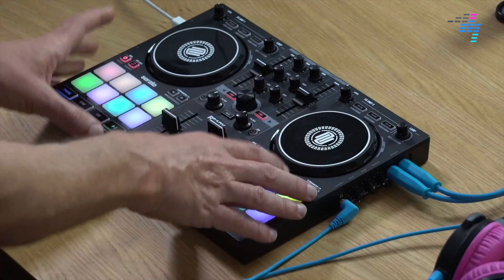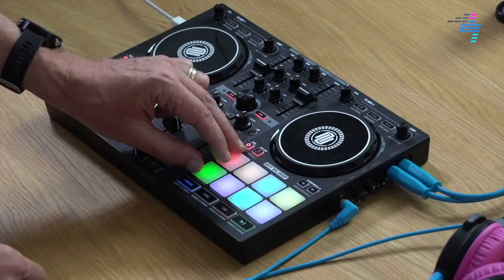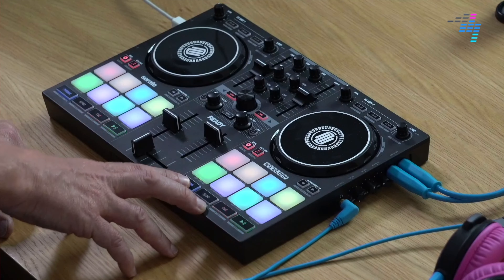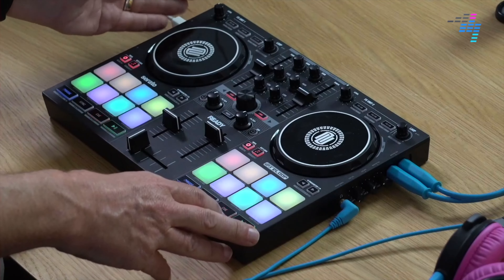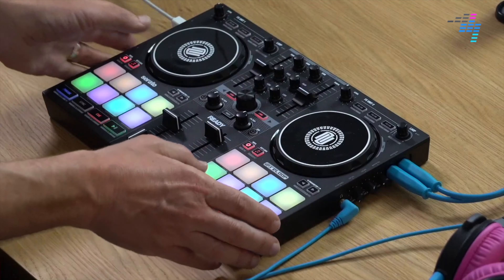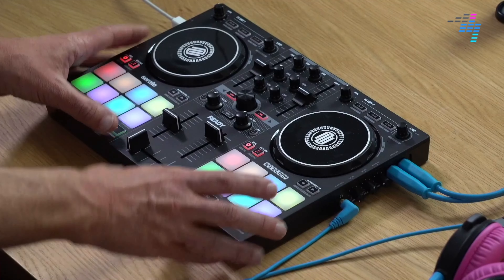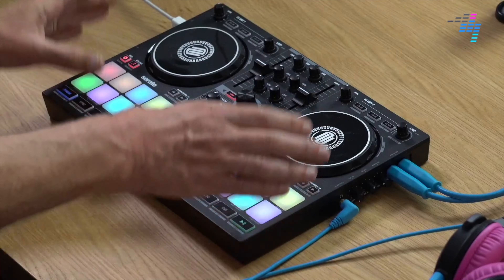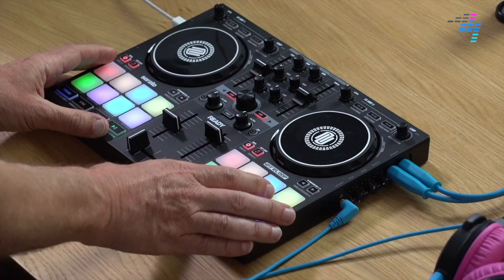Reloop Ready Review - Smallest Pro DJ Controller In The World?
The Reloop Ready is an almost impossibly small Serato DJ controller, that has control over pretty much everything in the software. But has it lost usability by being shrunk so small? We find out in this Reloop Ready review.

Read our full review on the new Reloop Ready controller